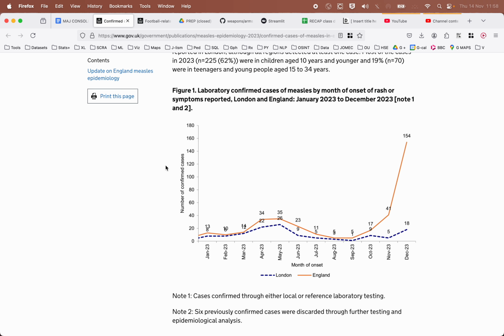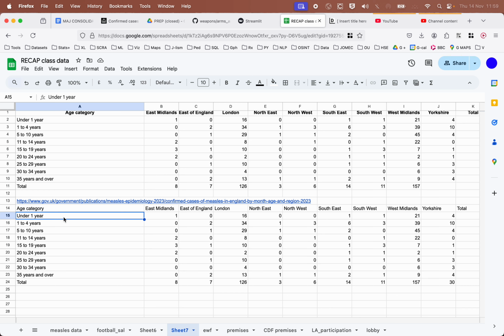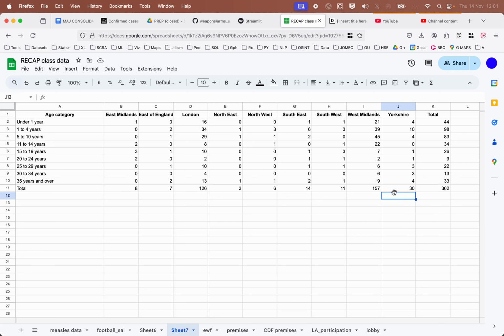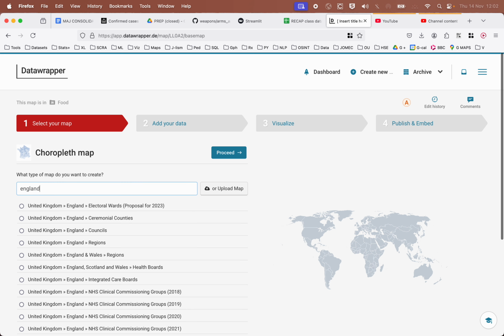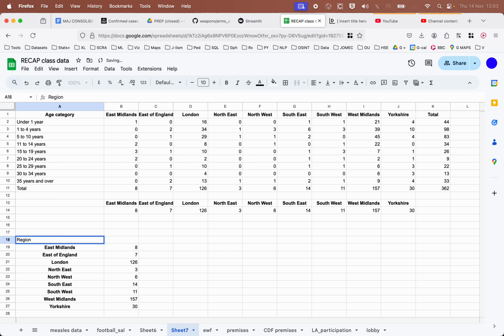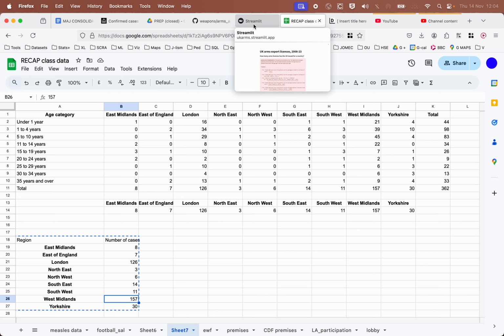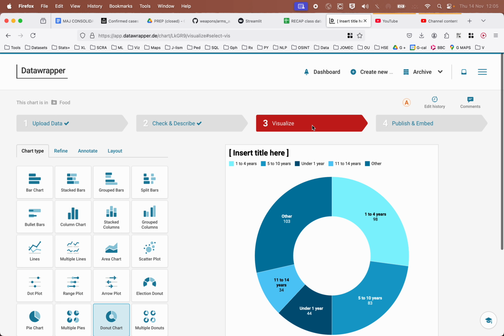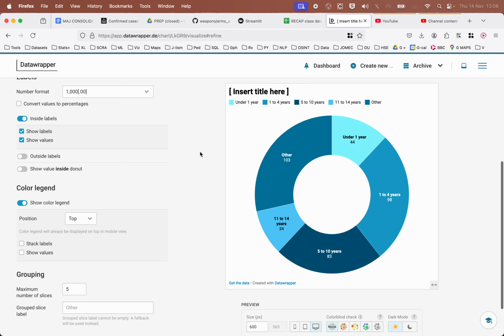Questions E - solution